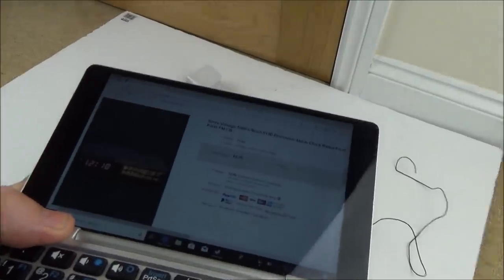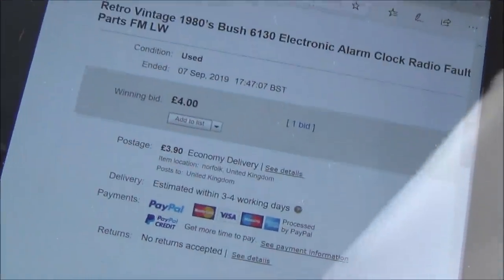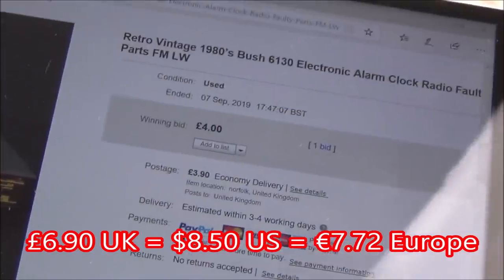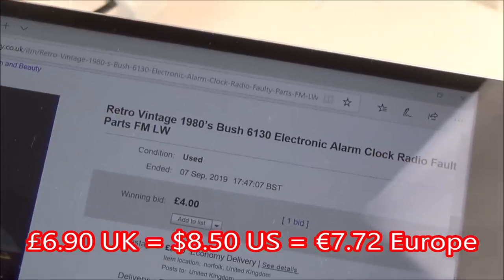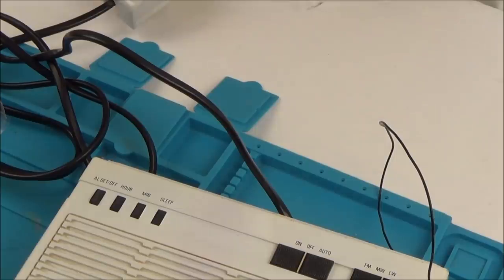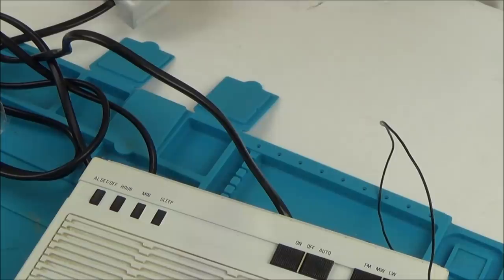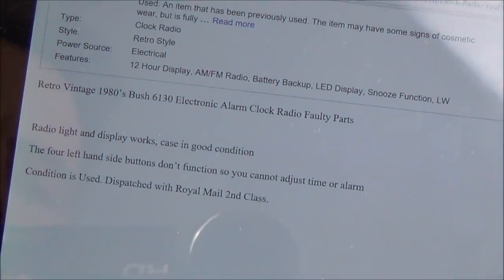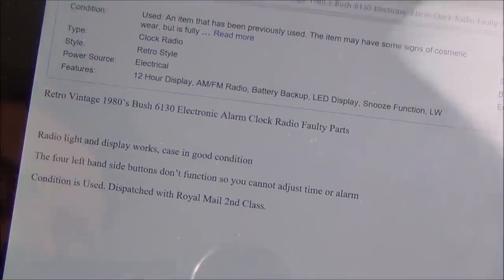Trying to FIX: 1980s BUSH Alarm Clock Radio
Hi, this 'trying to fix' video shows me attempting to repair a faulty 1980s Alarm Clock Radio made by Bush.